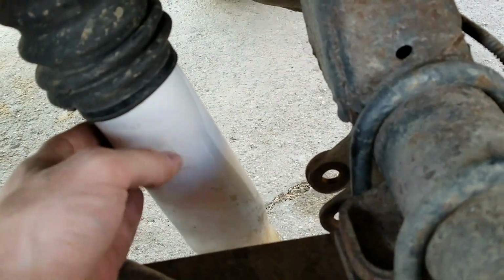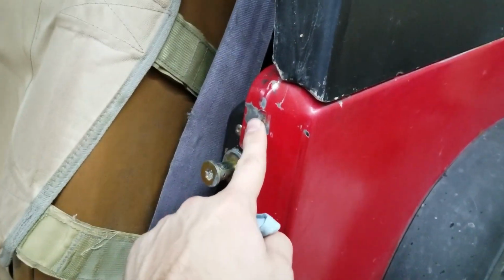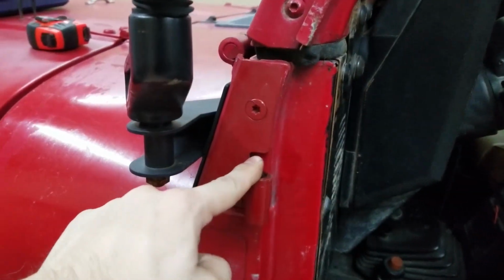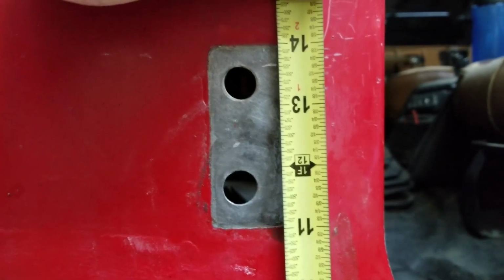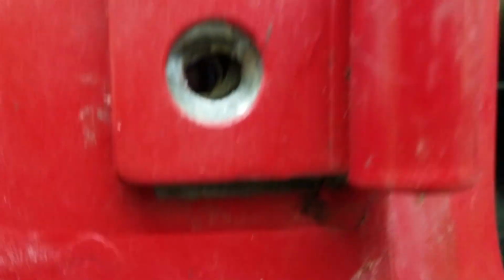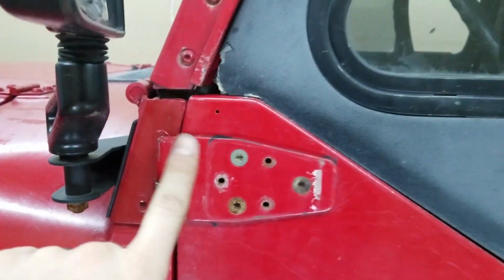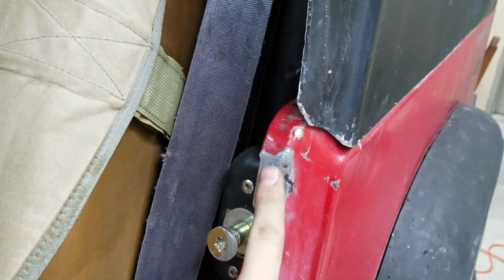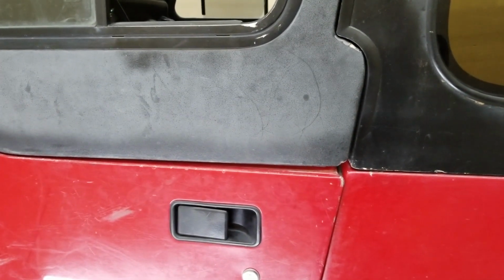Adjusting Door Hinges on a Jeep Wrangler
A quick look at some common issues with Jeep Wrangler doors

By:
   Crash Test Dummies